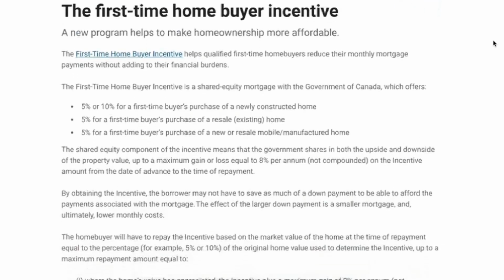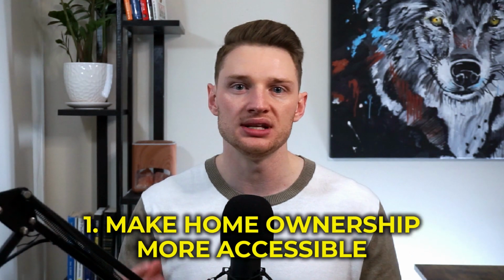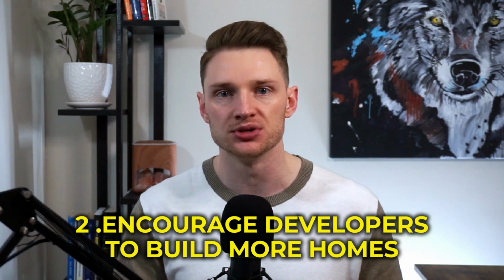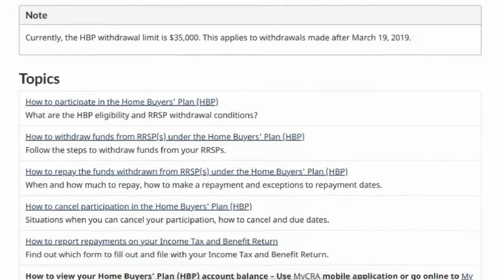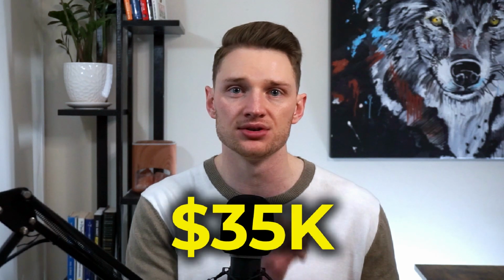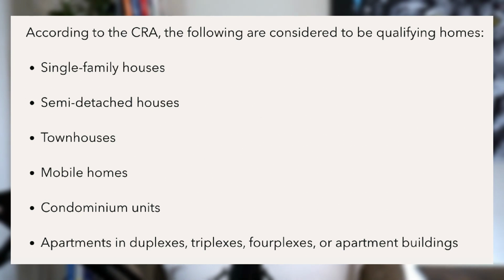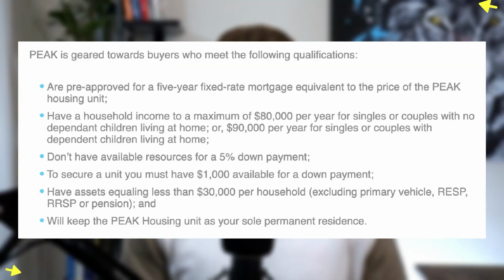The best first time home buyer incentives available in Canada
Are you a first-time homebuyer looking to save big on your dream home? Look no further than the Ultimate 2023 Homebuyer Hack in Canada! In this eye-opening video, we reveal the insider secrets to saving thousands on your next home purchase. We'll show you the strategies top real estate agents use to help their clients save big. Don't miss out on this must-see guide to homebuying in 2023!

📲 FREE access to ALL of Mike Sherrards Social Media Courses / Training
🏆 FREE COACHING & MENTORSHIP from Mike Sherrard
🚀 Access to our 40-person branding & marketing team

Looking to buy or sell in Calgary or want to know hows the market Calgary?

As a Calgary real estate agent with eXp Realty, Anthony's business is built on dedication, communication, trust, and integrity. He specializes in leveraging technology and online marketing to provide his clients with an unsurpassed experience in making the largest and most important transactions of their lives.

ᴀɴᴛʜᴏɴʏ ᴛᴀʏʟᴏʀ
👨‍💼 ʀᴇᴀʟᴛᴏʀ | ᴇxᴘ ʀᴇᴀʟᴛʏ

0:00 - Home buying incentives
0:26 - CMHC First-Time Home Buyer Incentive
2:04 - HBP Home Buyer Plan
3:14 - Tax Credits and Rebates
3:29 - HBA - Home Buyer Amount
4:35 - GST/HST New Housing Rebate
5:16 - PEAK
7:00 - Working with a buyers agent

In this video, we're going to discuss the Canada First-Time Home Buyer Incentives available you need to know about in 2023!

These are great incentives for first-time home buyers in Alberta and Canada. If you're looking to buy a home in Canada in the next few years, be sure to check out this incentive! You could save thousands of dollars on your home purchase with these programs!